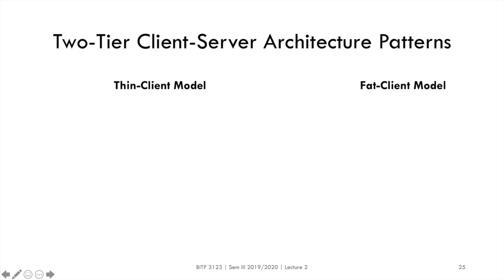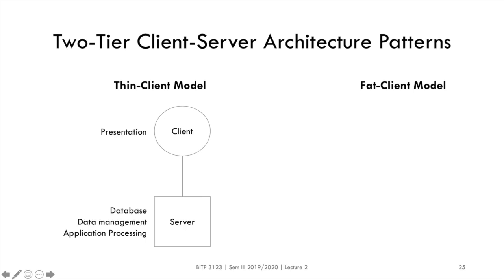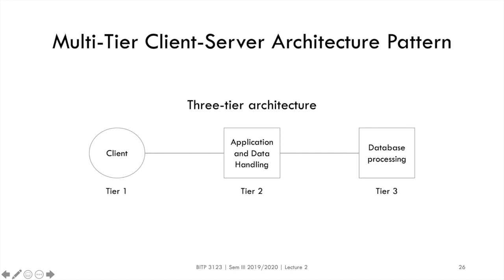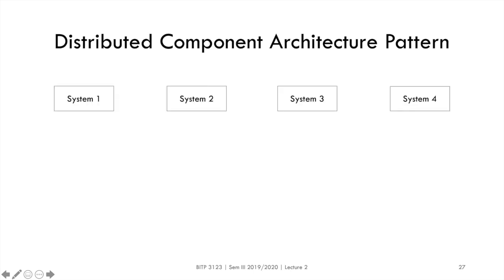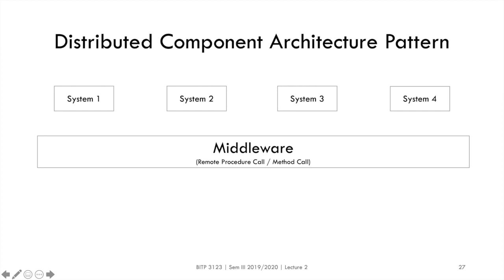Lecture 2 - 7 - Tiered and Middleware Architecture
This video is about Lecture 2 - 7 - Tiered and Middleware Architecture